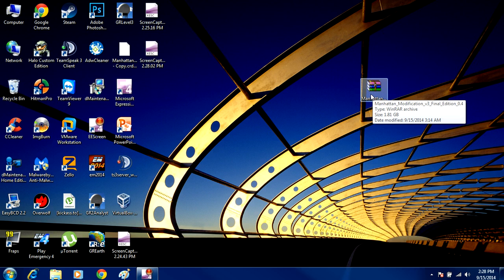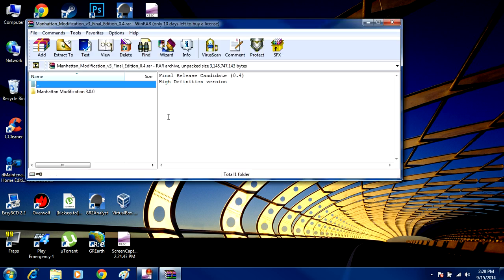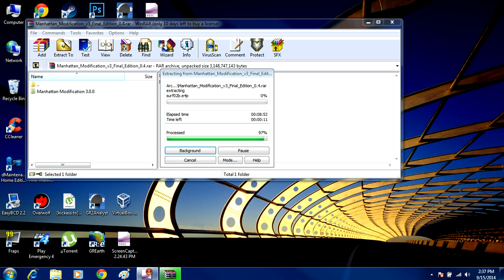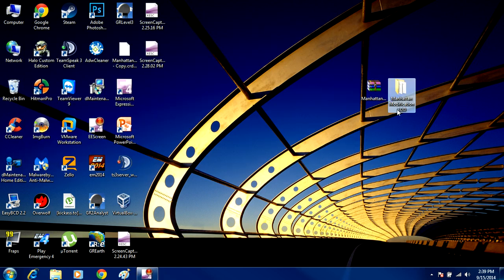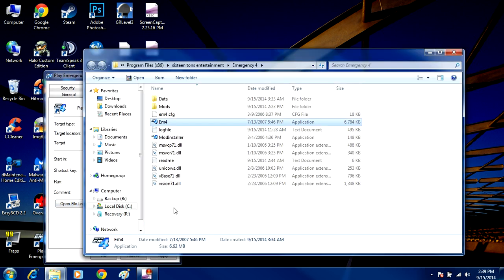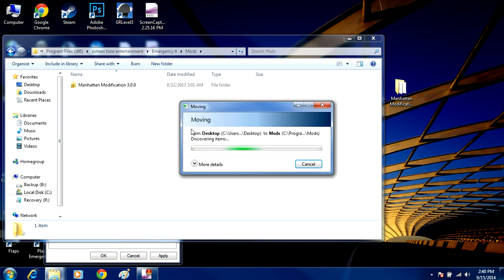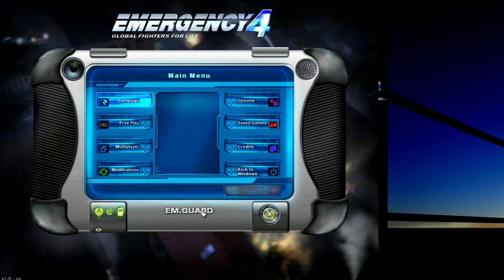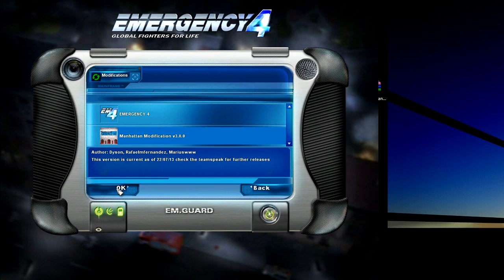HD Tutorial - How to Install Mods to Emergency 4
This video shows you how to install mods on Emergency 4 by extracting files to the mods folder found in C:\Program Files\sixteen tons entertainment\Emergency 4\Mods }

Remember you need WinRAR to open RAR files in windows so please download a free copy

To find modded maps for Emergency 4 please use the official